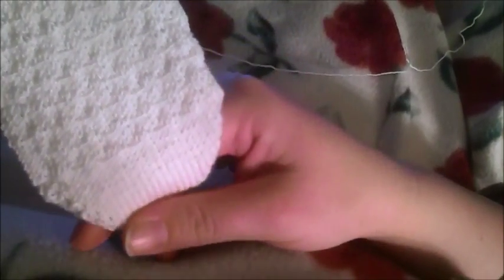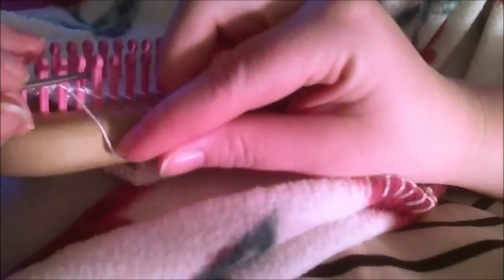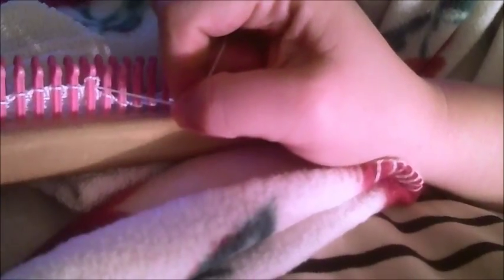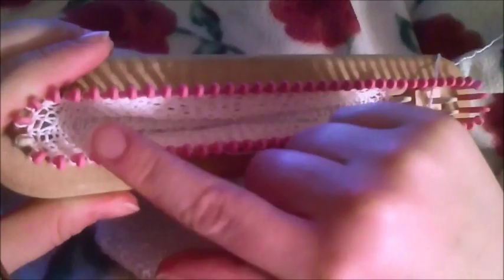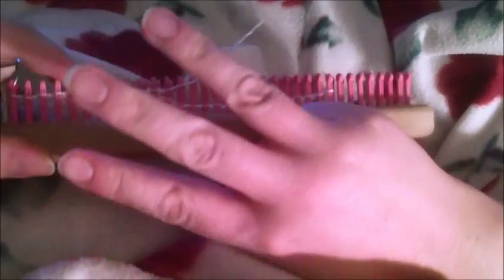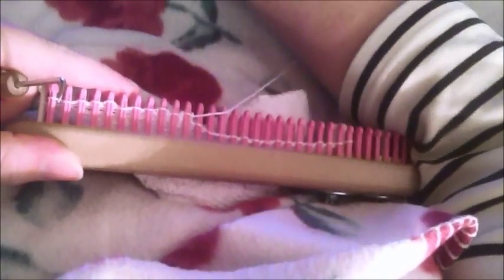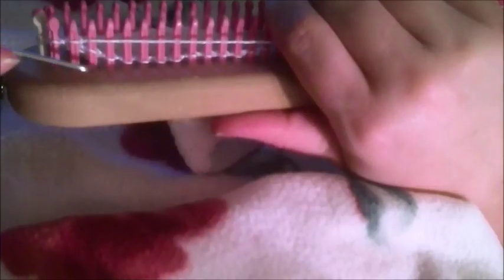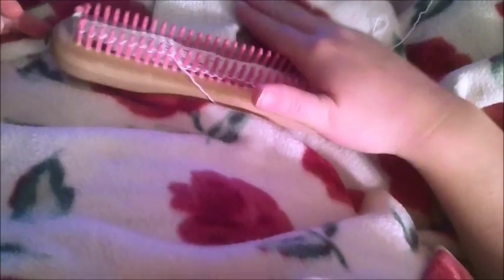How to Loom Knit Diamond Cross Stitch